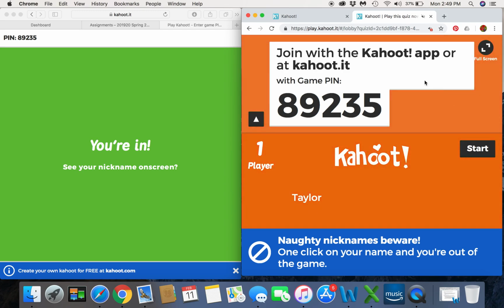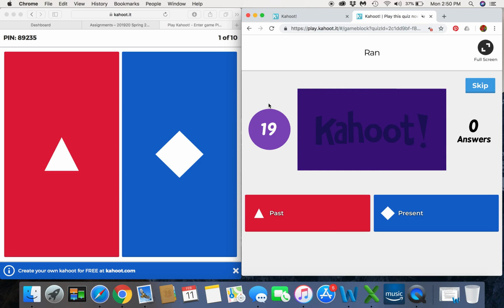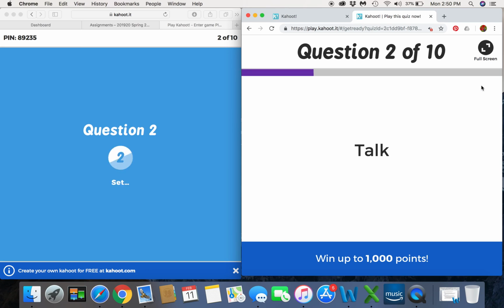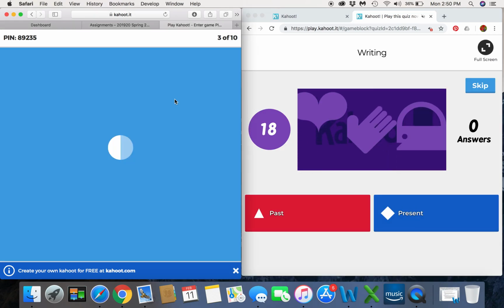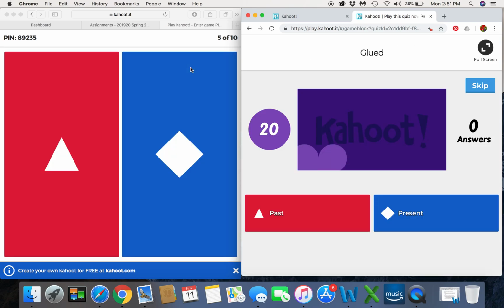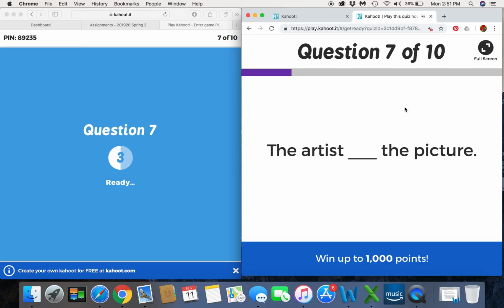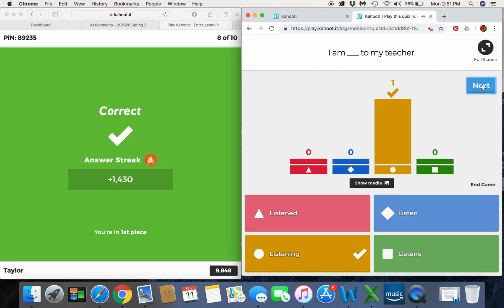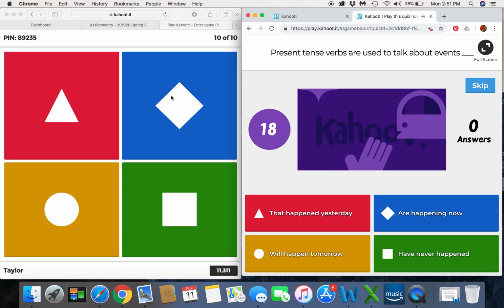Student Response Technology Sample Kahoot Implementation